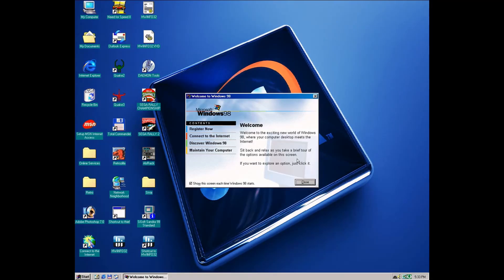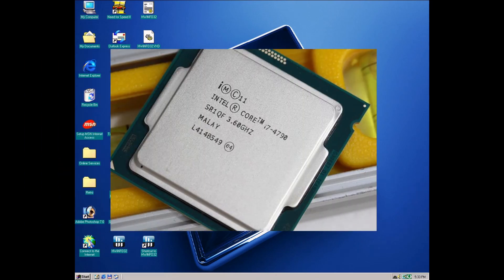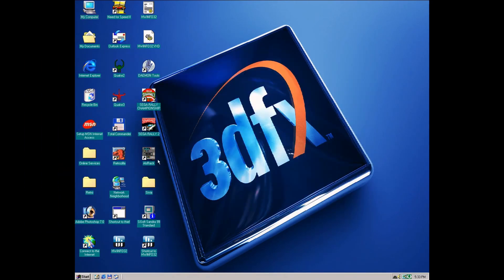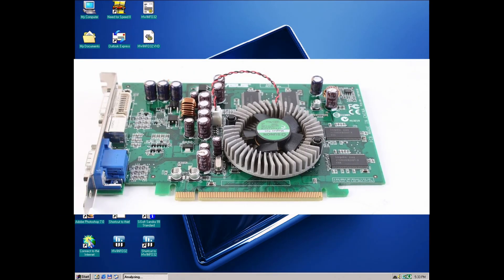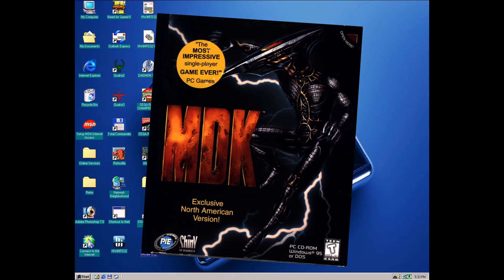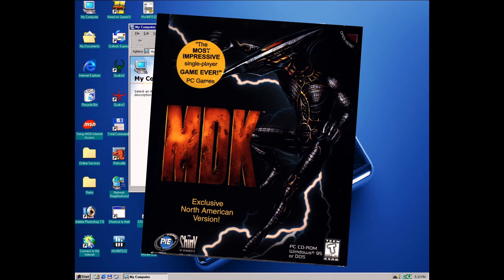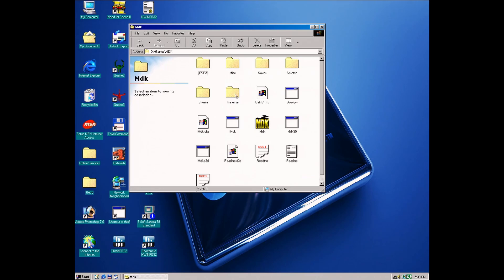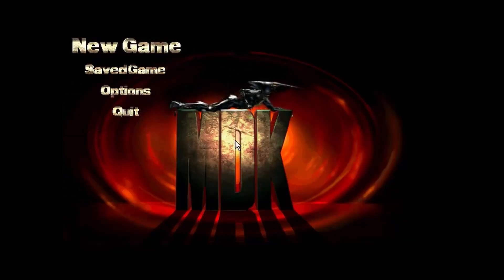Running Windows 98 SE on modern hardware: i7-4790/i3-9100 & ATI Radeon X700 feat. MDK & 3D Mark 2000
Did you know that Windows 98SE runs stable on modern hardware, no matter how fast the CPU is? Here you can see it in action using an i7-4790 and i3-9100. Initially Windows was installed on the i7, then the SSD was connected to an i3-9100 configuration. (Intel Coffee Lake Refresh)